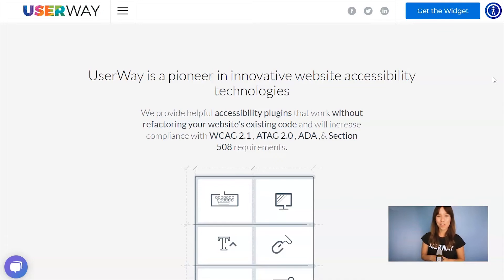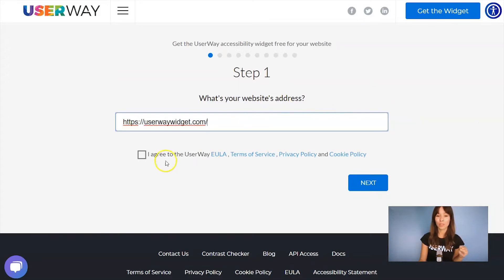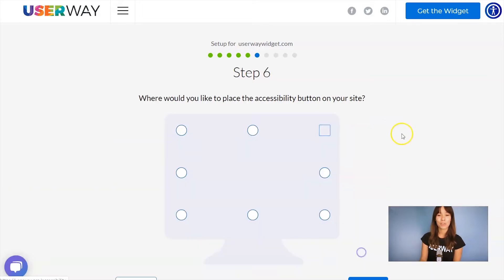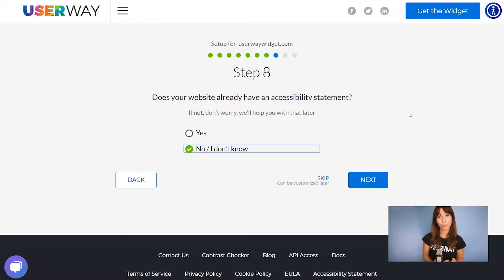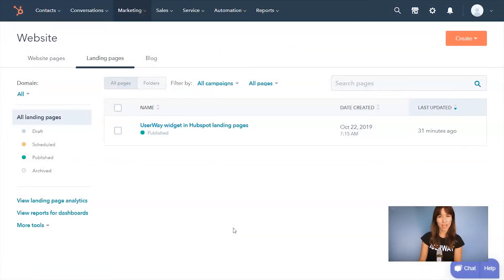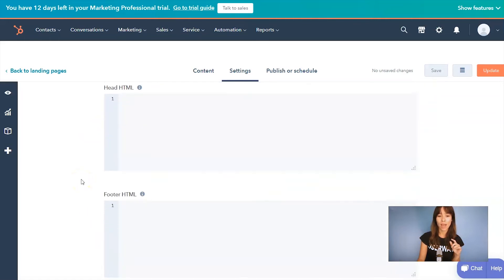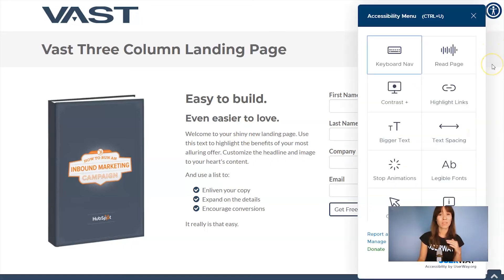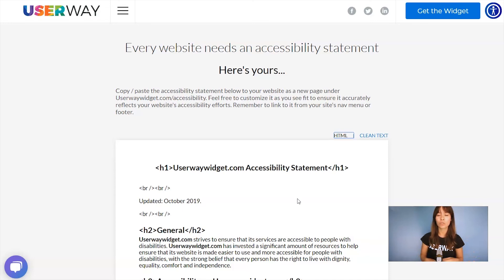HubSpot Accessibility - UserWay Installation Guide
This brief tutorial will show you how to install UserWay's Accessibility Widget on your HubSpot site.